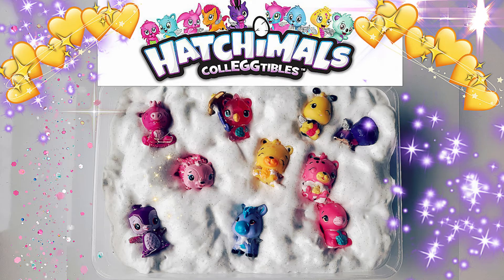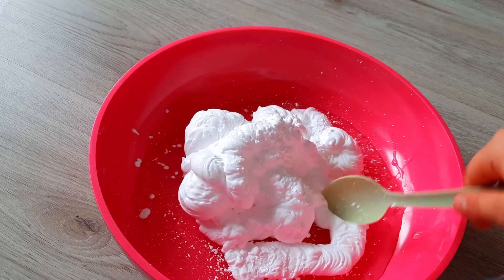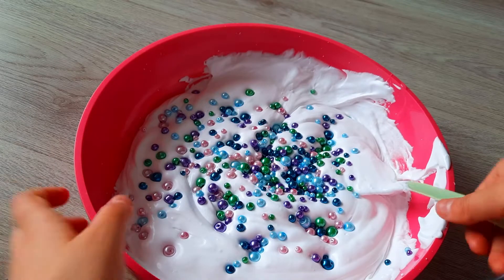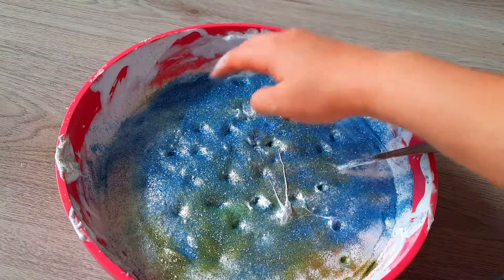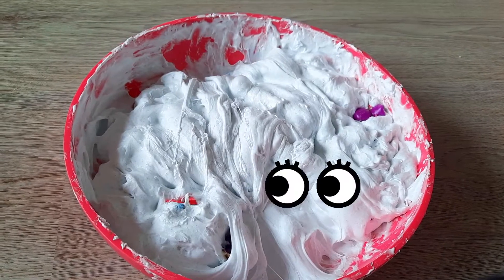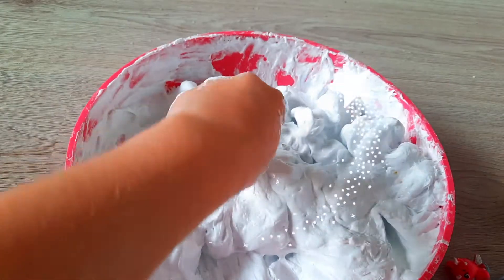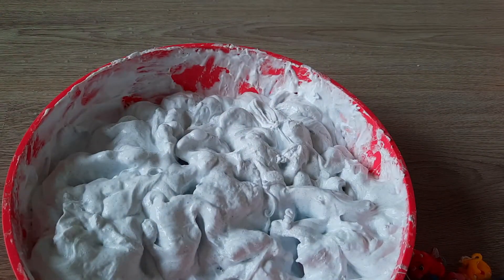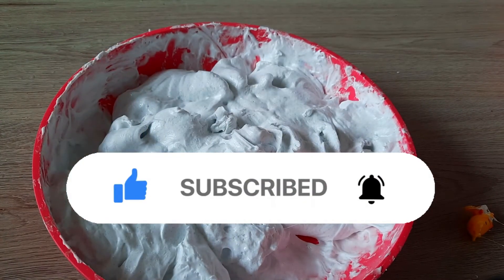Making Slime and Rescuing Hatchimals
Hi :)
Today i make so pretty magic slime and i'm rescuing Hatchimals!
Come and watch our adventure
Thanks!